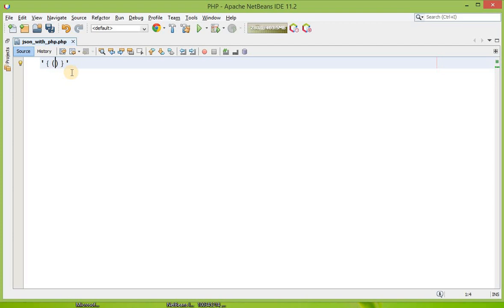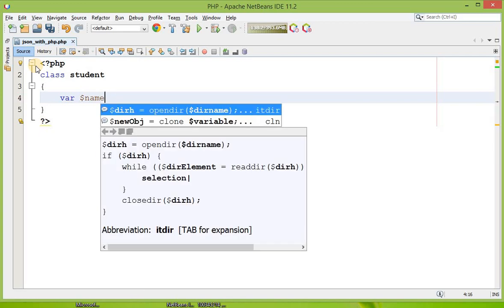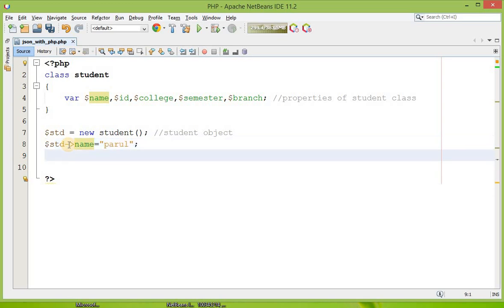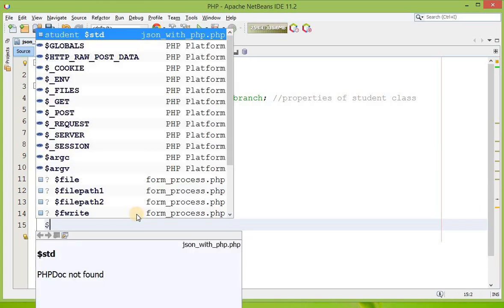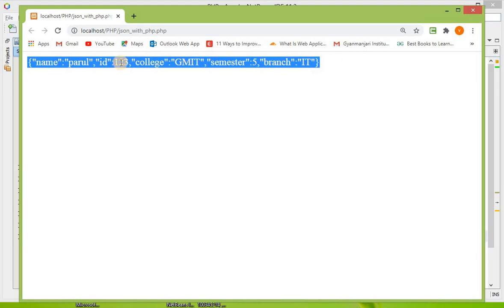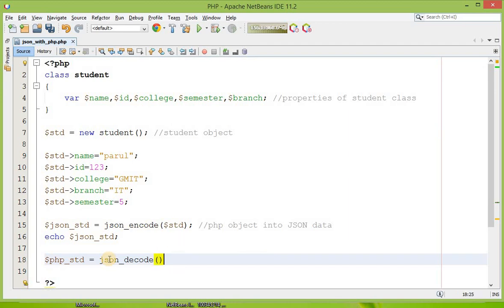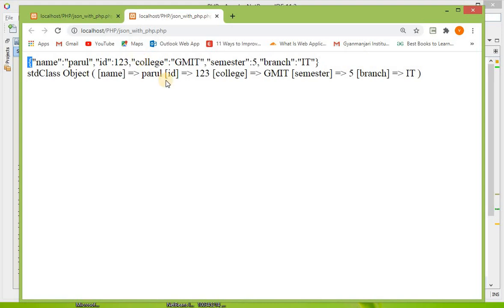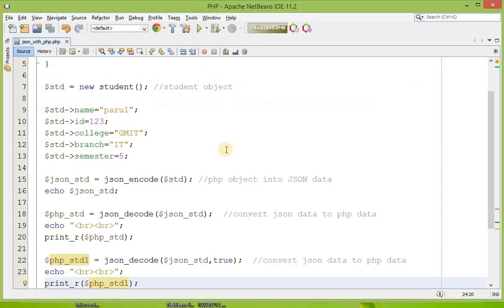14. How to use JSON with PHP ?